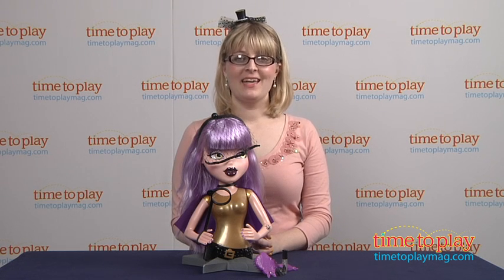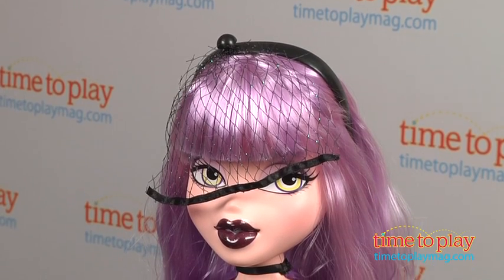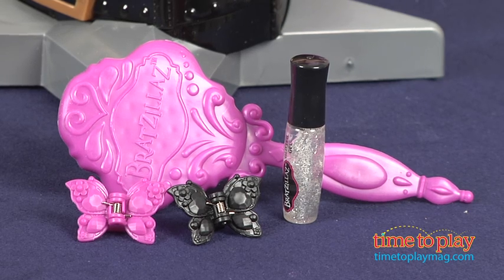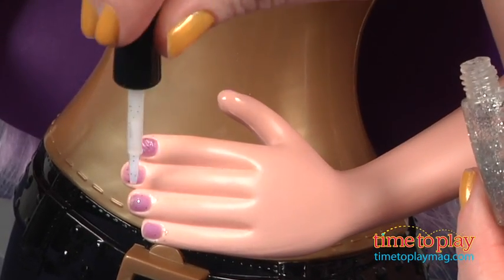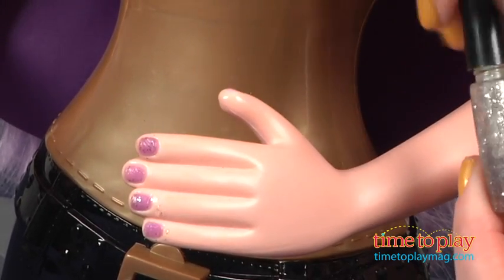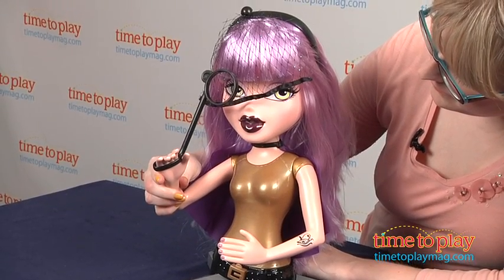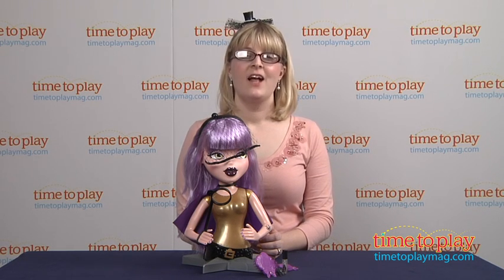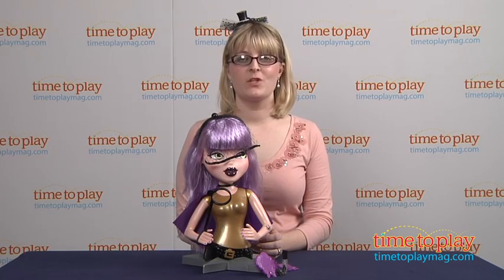Bratzillaz Witchy Makeover Yasmina Clairvoya from MGA Entertainment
See the full review, the updated price and where it's available to buy

Kids can give Yasmina Clairvoya a wicked glam makeover with the Bratzillaz Witchy Makeover Yasmina Clairvoya. This 14.5-inch styling bust comes with a hair bow, a hair net, a top hat, a hair brush, glitter gel, two hair clips, and two headbands. Using these supplies, kids can design unique hair accessories and hairstyles for Yasmina. Kids can design one headband for Yasmina and one for themselves. Paint Yasmina's nails with the glitter gel, then turn out the lights to watch the nails glow in the dark. The doll also comes with a monocle. Yasmina's arms also move up and down.